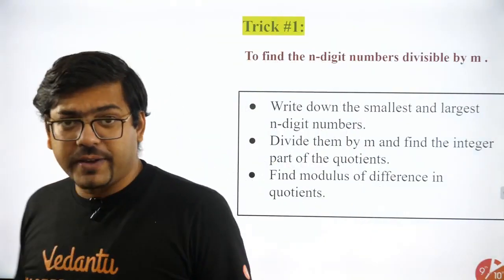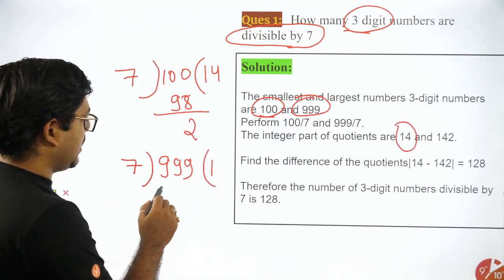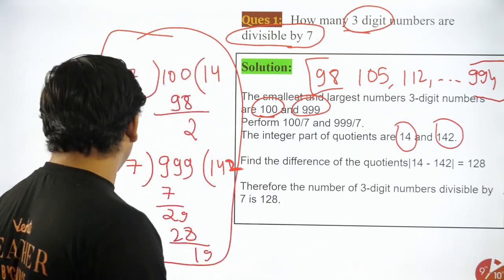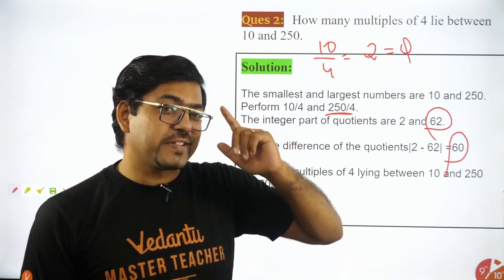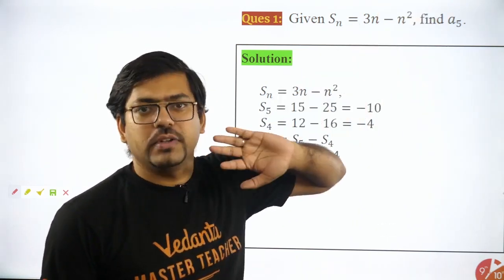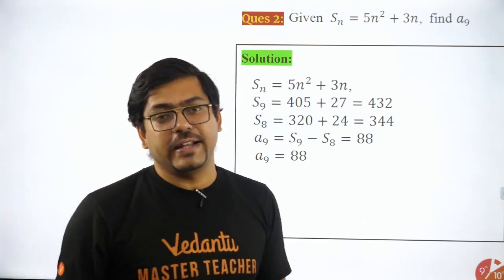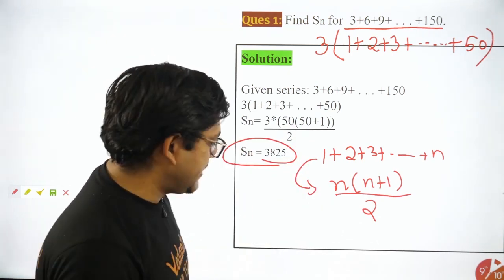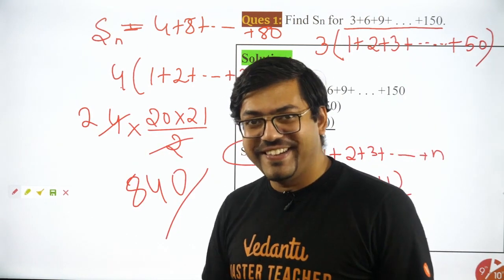Tricks to Solve Arithmetic Progression Problems Quickly 🧐 | Class 9 and 10 Maths Tricks | Vedantu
Tricks to Solve Arithmetic Progression Problems Quickly | Maths Tips and Tricks | Vedantu9thand10thEnglish with your favorite Harsh Sir. Tricks to Solve Arithmetic Progression is one of the very important sessions and it helps to get 100 marks in CBSE Class 10 Maths. In Vedantu, You can now watch today's session of Tricks to Solve Arithmetic Progression Problems | Arithmetic Progression Tips and Tricks | Solving Arithmetic Progression | AP Tricks | AP Maths Class 10 | Math Short Trick.

The Vedantu online class will help you make a strategy to decode the concept, learn every detail of today’s topic Tricks to Solve Arithmetic Progression Problems | Arithmetic Progression Tips and Tricks | Arithmetic Progression Problem | Arithmetic Progression Class 10 | Arithmetic Progression Vedantu | AP Tricks | AP Maths Class 10 | AP Class 10 | Maths Tricks for Fast Calculation | Maths Tricks 10th Class | Math Short Trick | Maths Tricks | Fast Calculation Tricks.

➡️ Topics Covered in this Session:
♦ Solve Arithmetic Progression Problems
♦ Arithmetic Progression Tips and Tricks
♦ Short Trick to Solve Arithmetic Progression
♦ Tips and Tricks to Solve Arithmetic Progression
♦ Class 9 & 10 Maths Tricks
♦ NCERT Solution for Class 10 Maths

➡️ We hope your visit to Vedantu 9th & 10th English “Tricks to Solve Arithmetic Progression Problems Quickly” brings you a greater love ❤️ of Class 10 Maths.

Let us know your doubts and what you think 🤔 about today’s topic “Tricks to Solve Arithmetic Progression Problems Quickly”, please comment in the below 👇 section, we will respond and solve your doubts ASAP.

Thanks for your support in the “Tricks to Solve Arithmetic Progression Problems Quickly” session Vedans!! See you in the next surprising session.